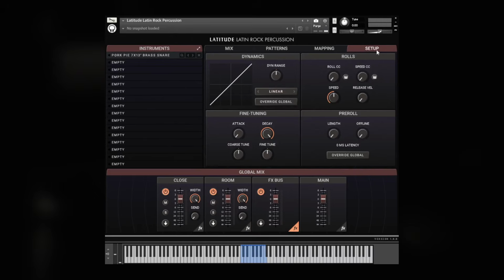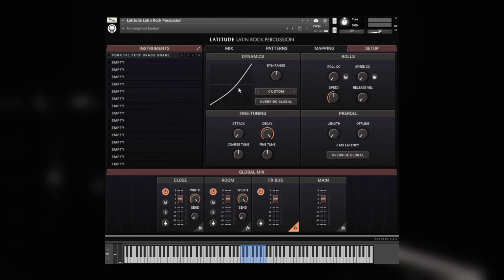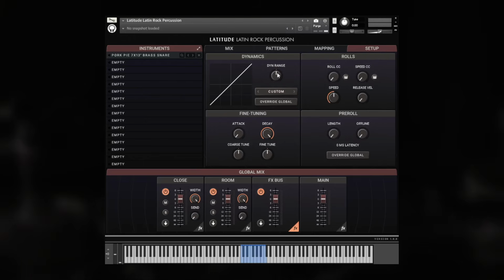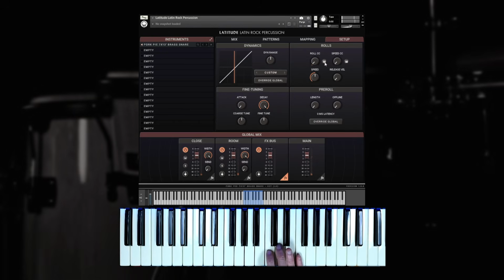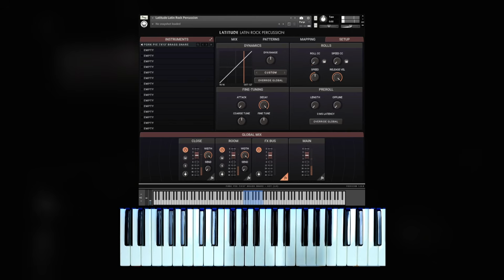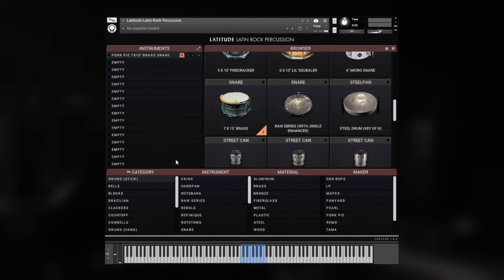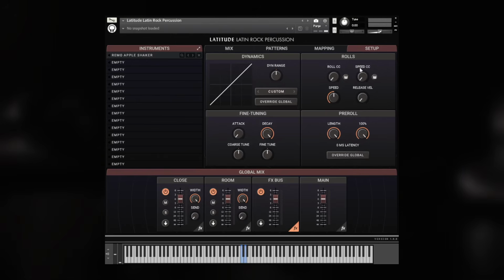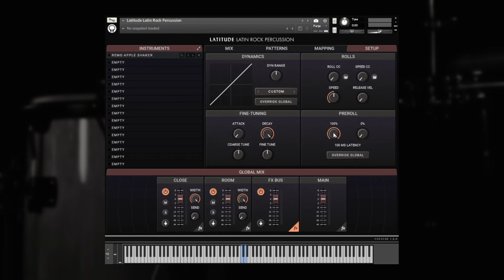Latitude Latin Rock Percussion - Instrument Settings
Here's a walkthrough of all the different advanced settings available in the instrument editor's "Setup" tab. This area of the interface includes settings for the velocity/dynamic response, playable rolls, tuning and attack/decay, and the predictive preroll.

You can listen to demos and get your copy of Latitude Latin Rock Percussion

Timestamps:
00:00 - Velocity response curve
00:59 - Dynamic range
01:55 - Global vs individual dynamics
02:25 - Roll MIDI CC
03:06 - Roll speed
03:31 - Release hit velocity
04:02 - Attack and decay volume envelope
04:21 - Coarse and fine tuning
04:40 - Preroll overview
05:05 - Preroll length
05:30 - Offline preroll
06:29 - Global vs individual preroll